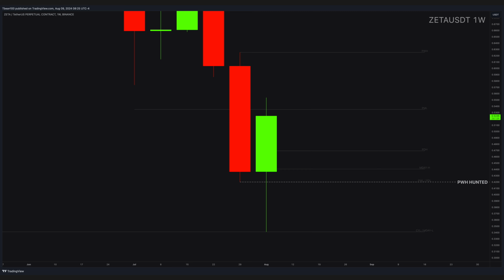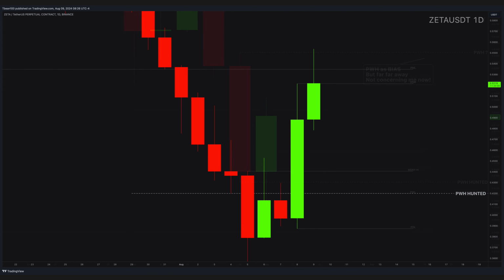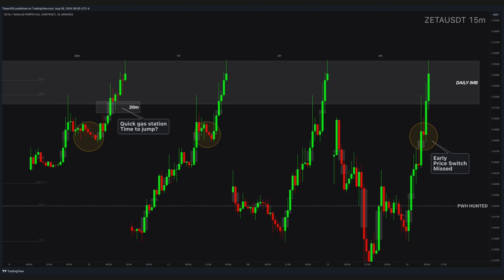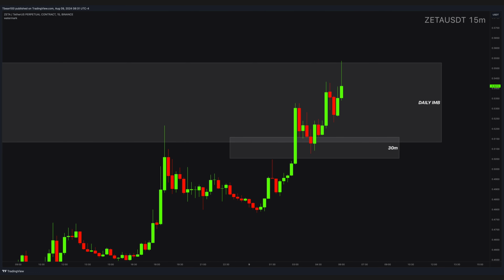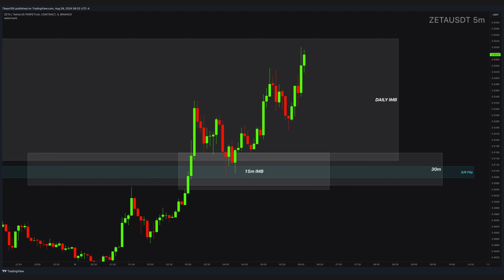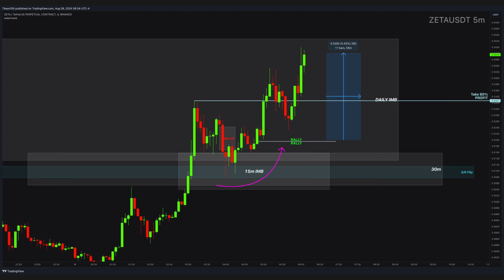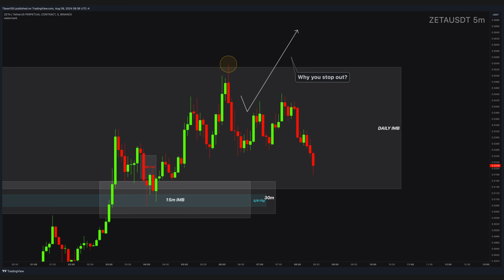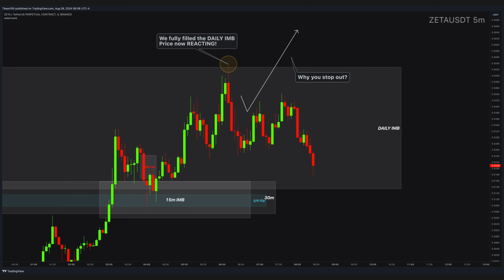1000 Times Tested Day Trading Strategy for Scalping. How to Master BIAS and MARKET STRUCTURE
✅  Chapters:

00:00 Intro & Disclaimer
00:35 1000 Times Tested Strategy